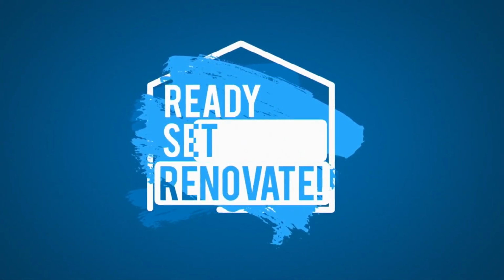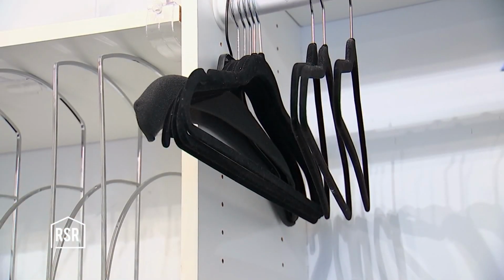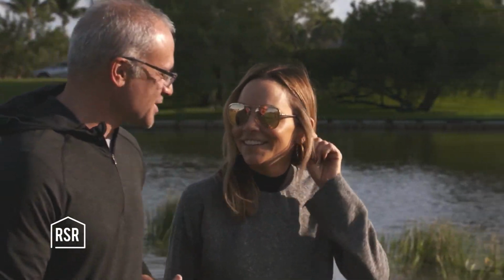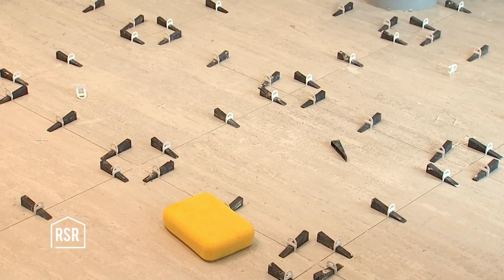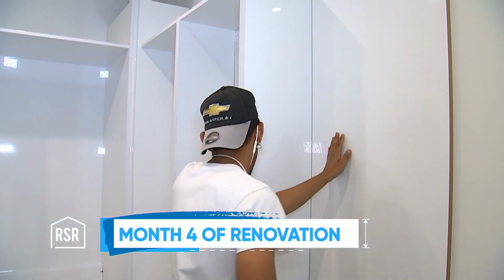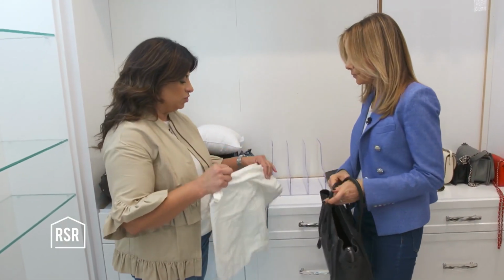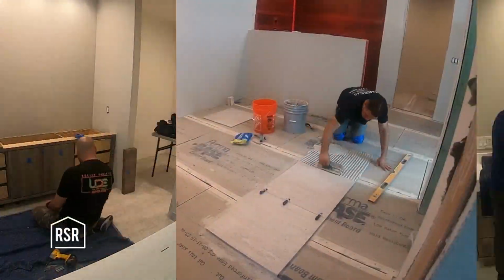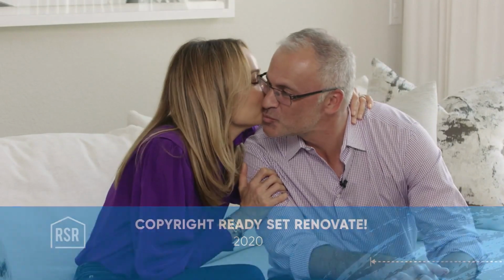Final phase of a total makeover